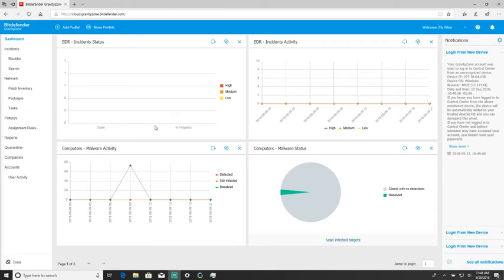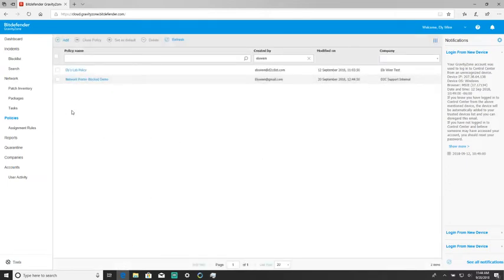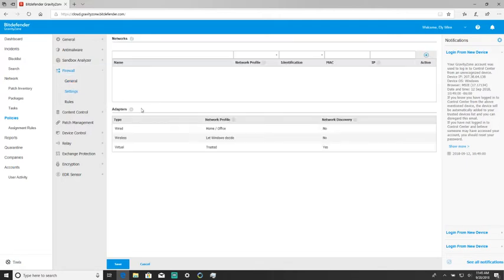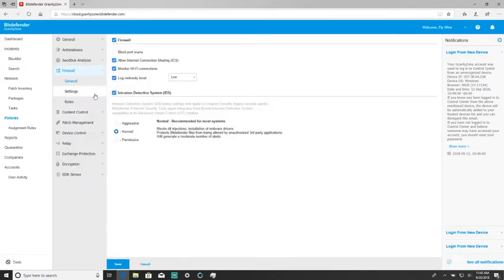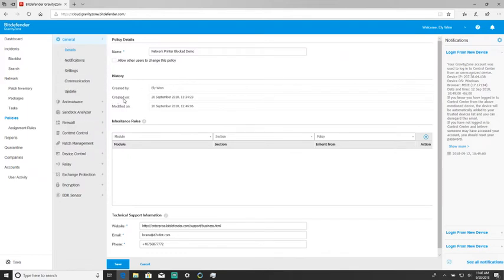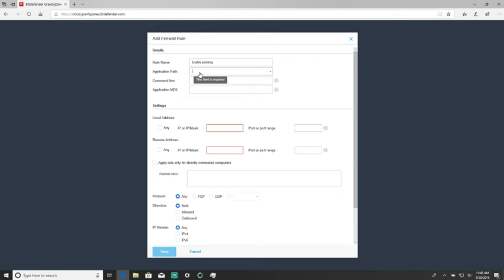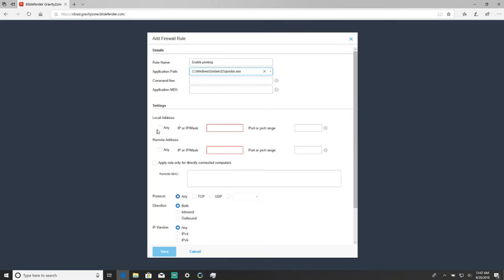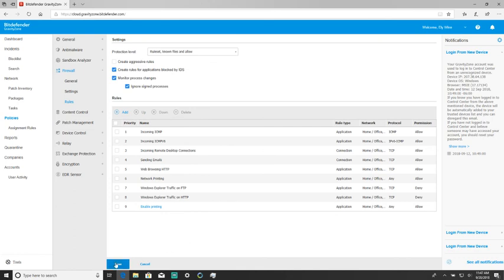How to Fix Bitdefender Firewall blocking network printer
In this video you will learn how to troubleshoot network printing issues on your endpoint(s).

The Bitdefender Endpoint Security Tools (BEST) comes with a Firewall module and Some of its settings can block communication with network printers. To troubleshoot this issue, we will need to create a new rule in GravityZone Web Console and edit a couple other configurations.

1.To enable network printing: Log in to GravityZone Web Console.
2. Navigate to Policies and click the policy applied to the affected endpoint(s).
3. In the Policies page, select Firewall to reveal the drop-down list of editing options.
4. Click Settings to edit.
5. Under Adapters set all adapters to Yes in the Network Discovery column.
6. Click Save.
7. Under Firewall select Rules to further edit.
8. Click Add and choose Application as a rule type.
9. In the Add Firewall Rule window, complete a few fields with the following information:
-Rule Name: type a name of your choice for the rule
-Application Path: C:\Windows\System32\spoolsv.exe
-Local Address: Any
-Remote Address: insert the printer IP address
10.Leave all other settings with their default values and click Save. You can see the new rule in the Rules list(see the image below).
11.Set the Network Printing rule to Allow in the Permission column.
12. Click Save.
13. Apply the policy to your endpoints and check if network printing is available.

The right choice for your security needs
Direct2Channel is the leading national distributor and solutions provider for hosted and virtualized solutions for partners and resellers. With over 15 years of industry experience we are committed in providing the best solution and support to our partners.